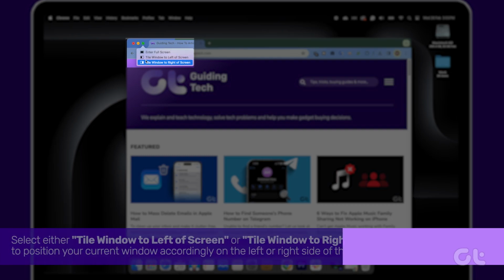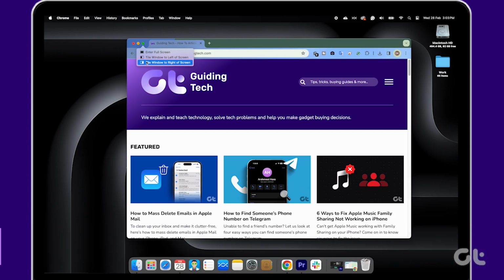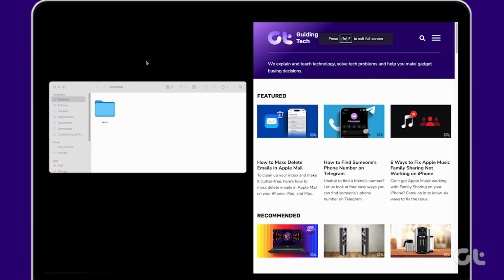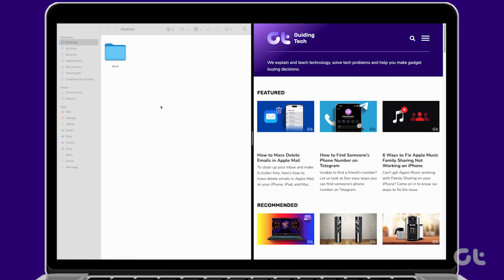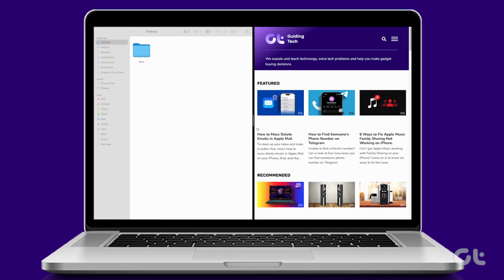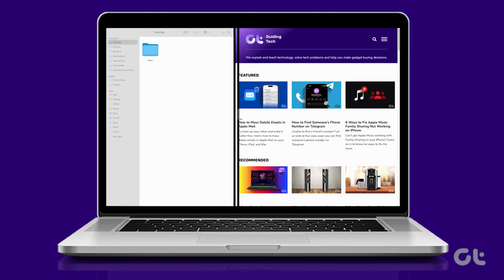How to Split Screen on Mac | 100% Productivity | 2024 Tutorial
Are you looking to boost your productivity by using two applications or windows simultaneously on your Mac, without the hassle of constant switching?

In this video, we'll walk you through the benefits of split-screen functionality and how to use it effectively on your MacBook.

00:00 - Intro
00:06 - Important Note
00:30 - How to Use?
01:19 - Outro